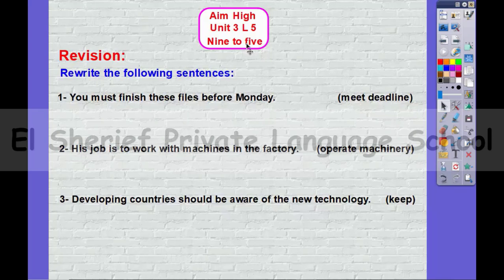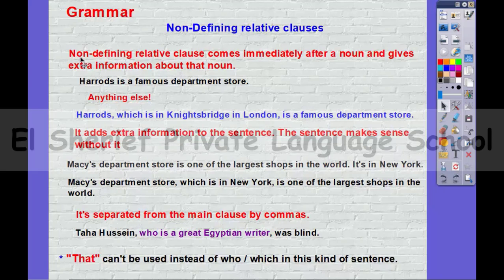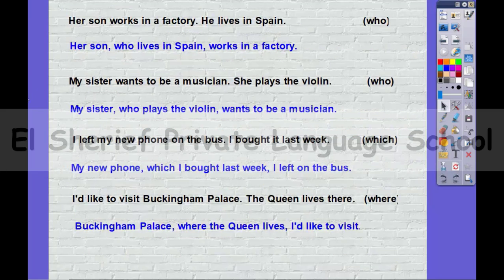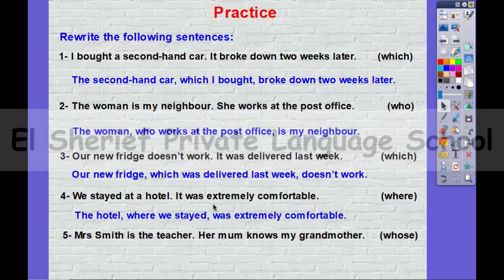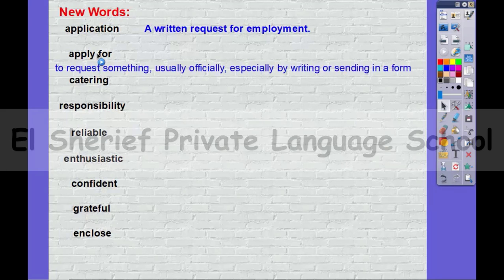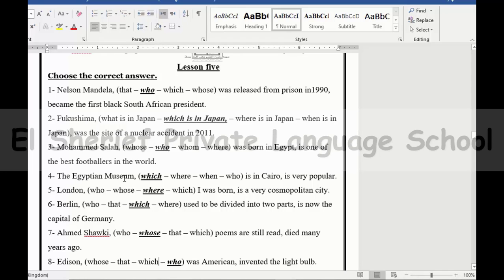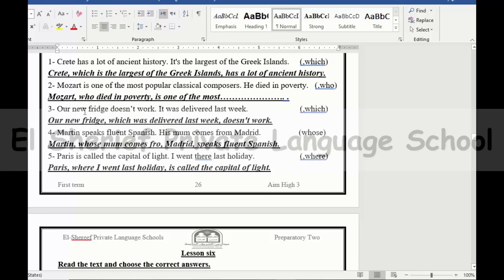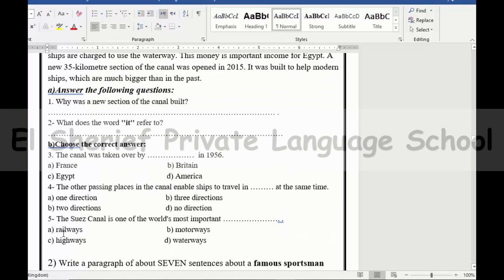En G8 T1 AL U3 L5 & 6